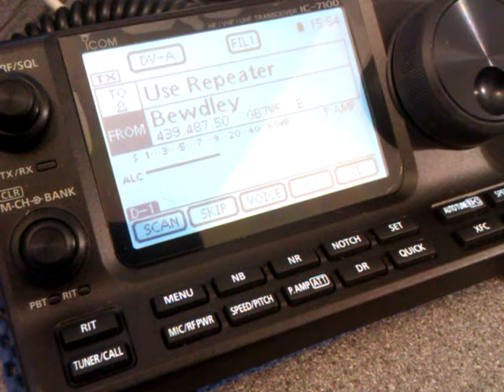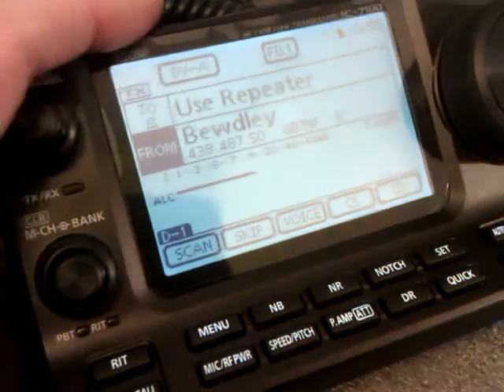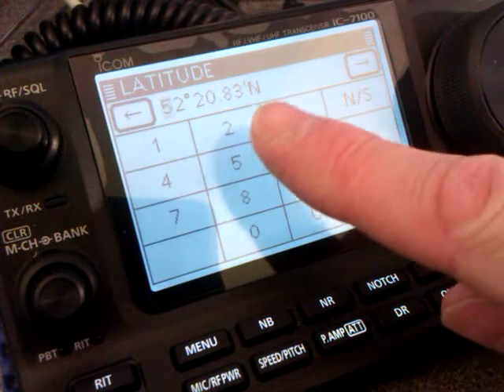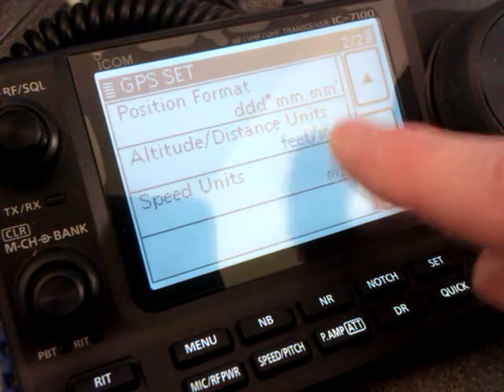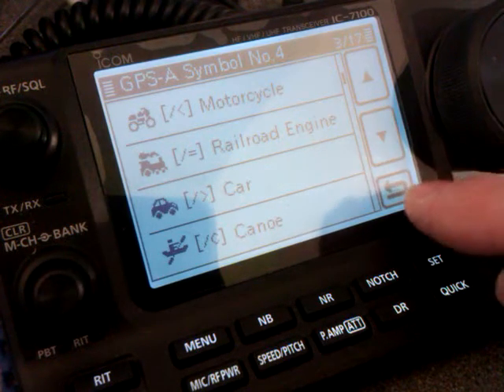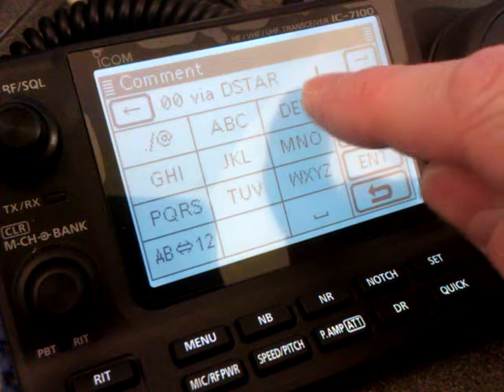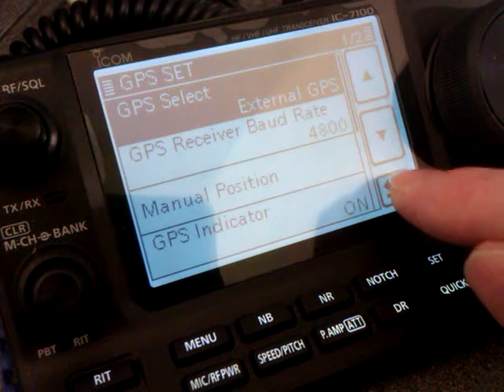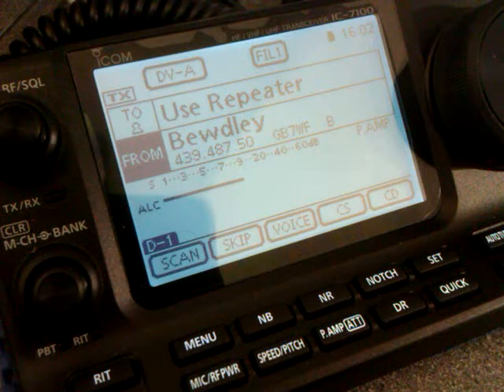Icom IC-7100 : Transmit location without GPS(DV-A)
How to set up your IC-7100. Transmitting your location without a GPS connected.

Originally uploaded Jan 2014.